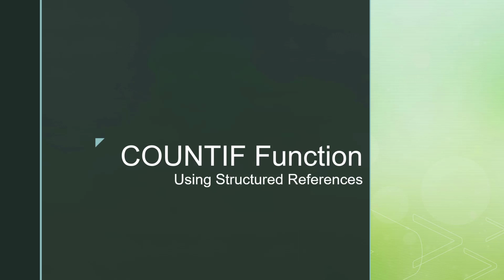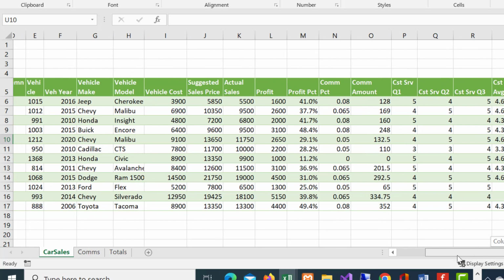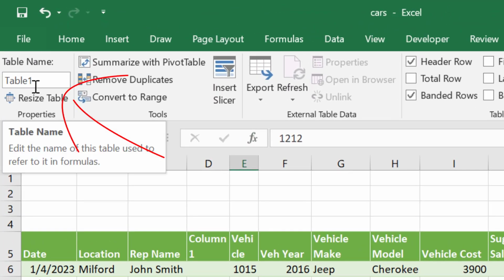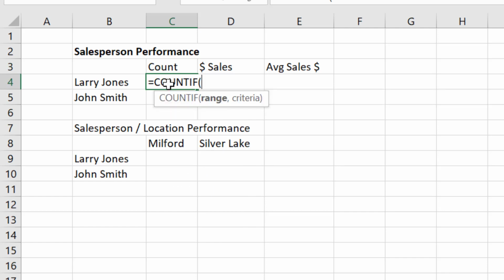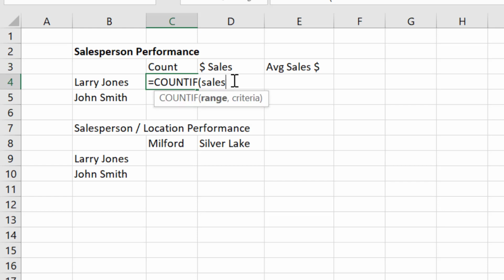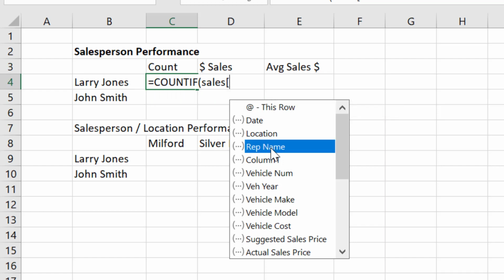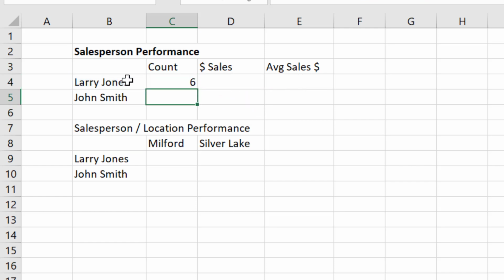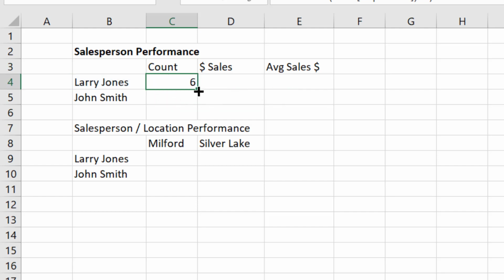M7 V3 Countif with structured references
Using a COUNTIF function on an Excel table which incorporates structured references.